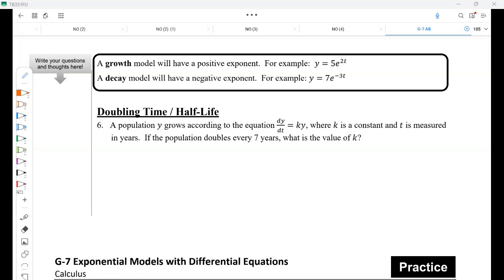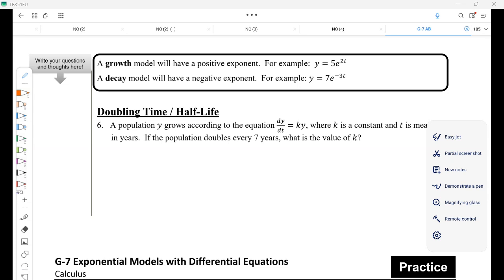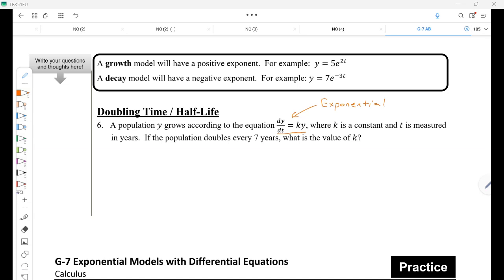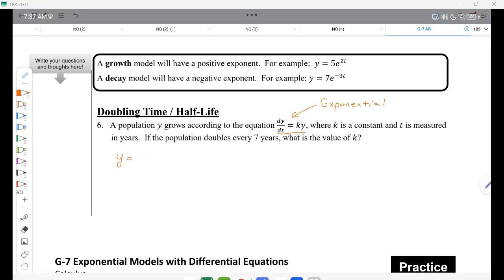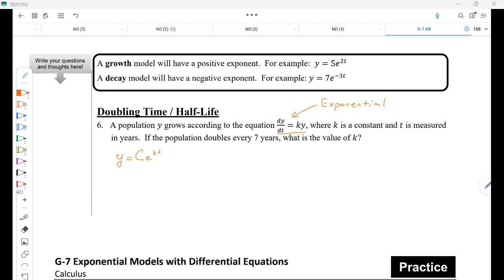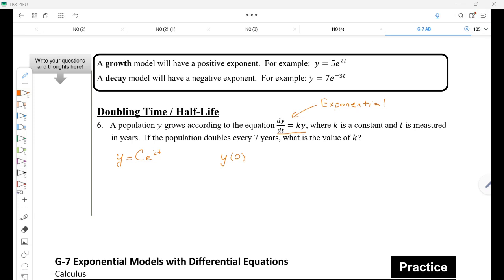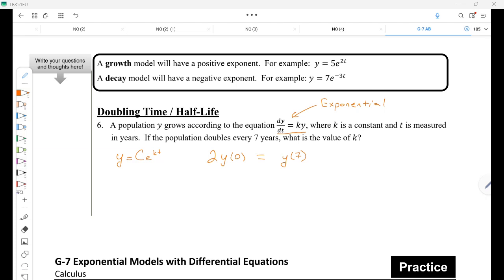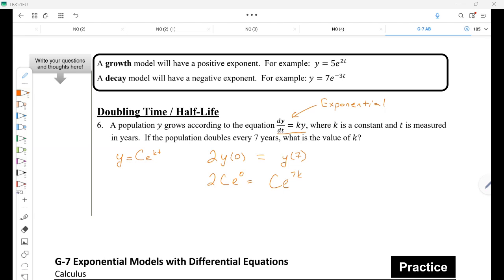G-7 Day 2